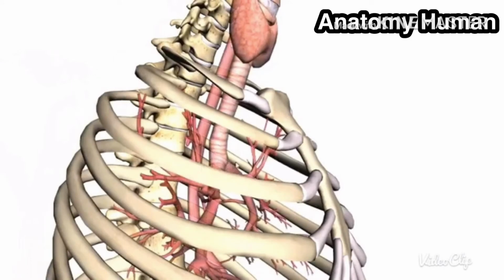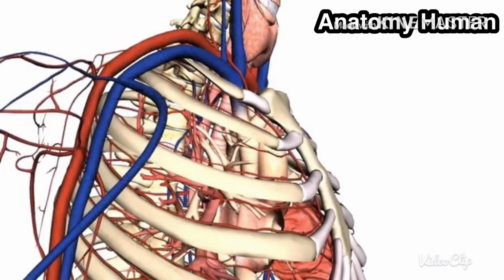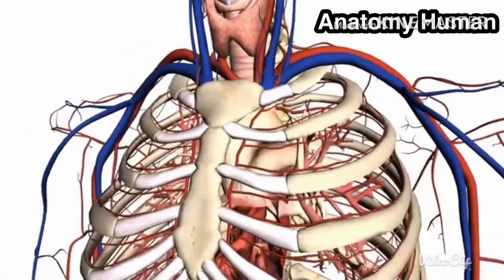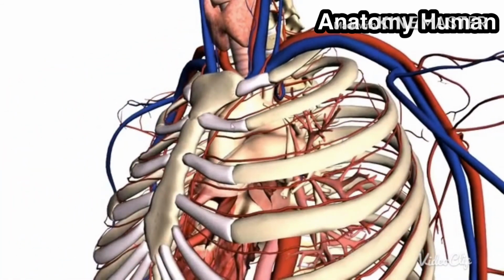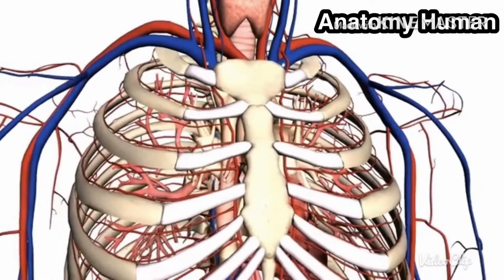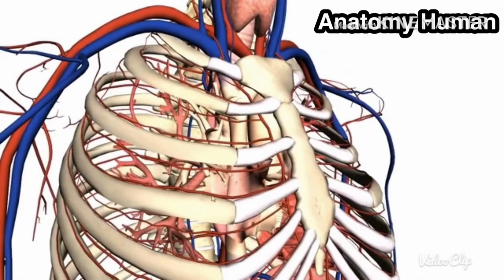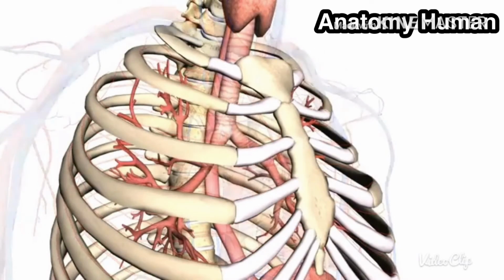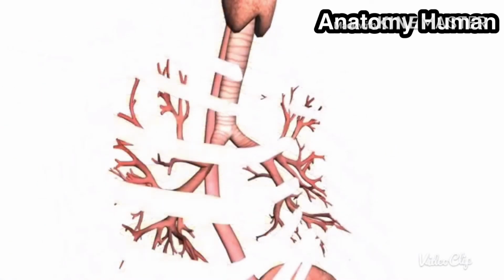Spine tutorial (1) - Vertebral Column -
دروس العمود الفقري (1) - العمود الفقري -